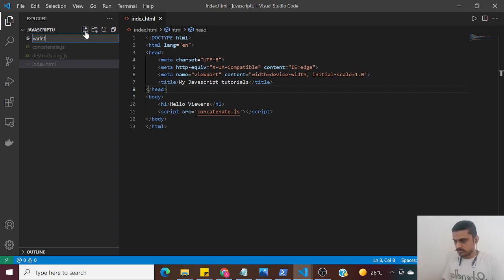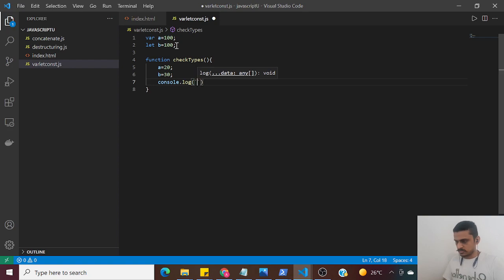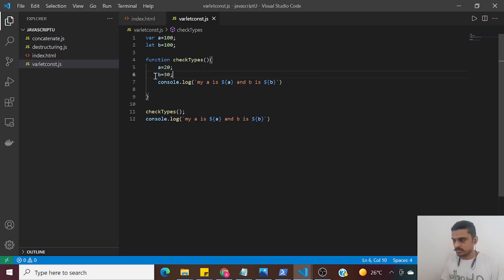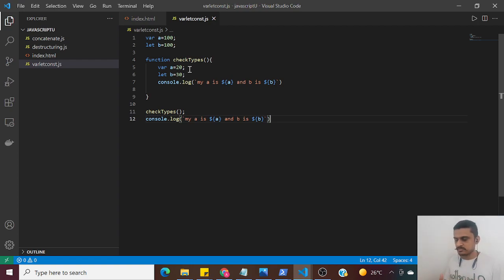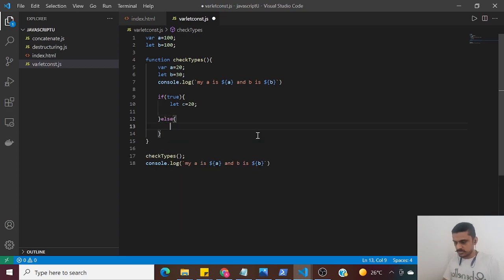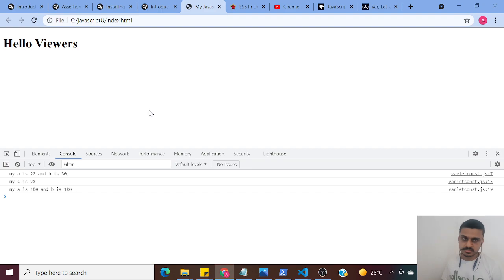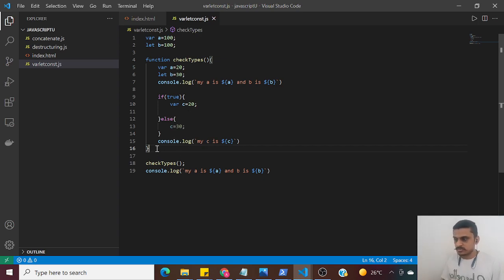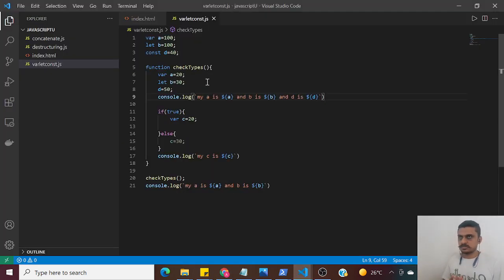Let vs Var vs Const in Javascript with Simple Example